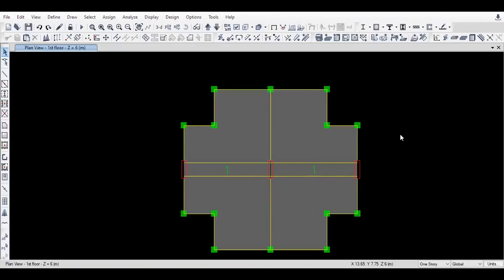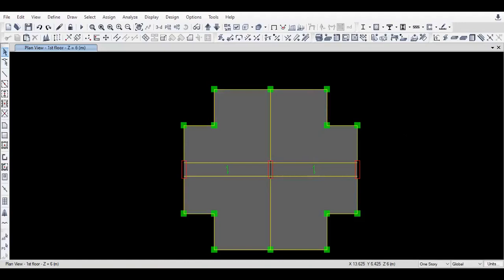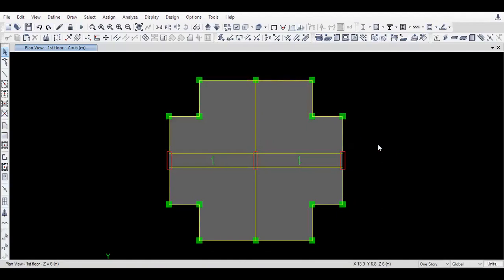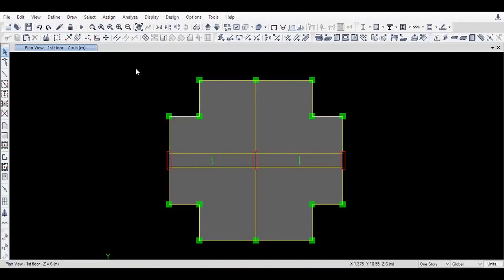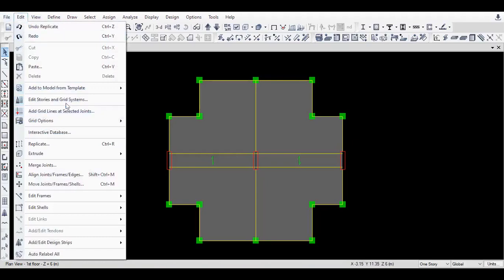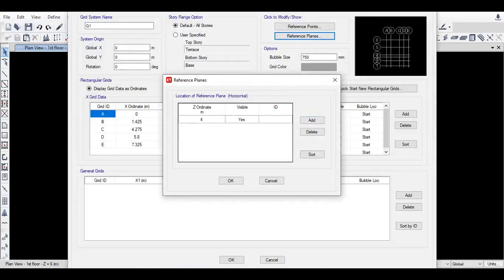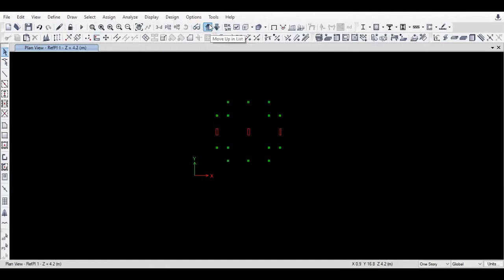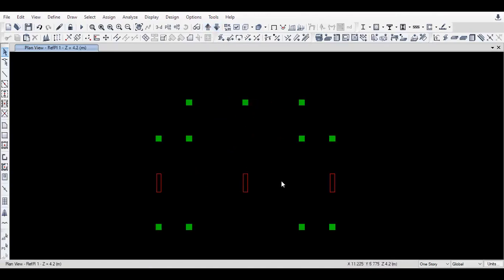ETABS Tips&Tricks l 05 How to cut section at z coordinate and adding mezzanine floor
This is fifth Video in Tips & Tricks:
In this video you will learn how to cut section at z coordinate and how to model a mezzanine floor in etabs